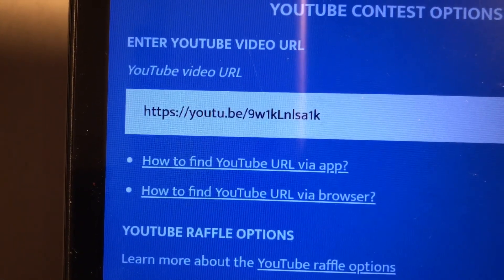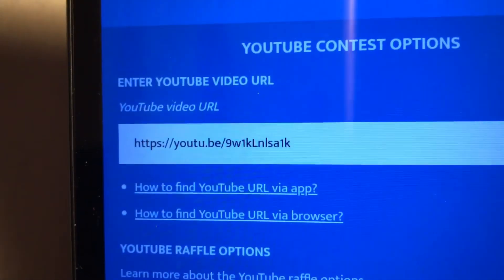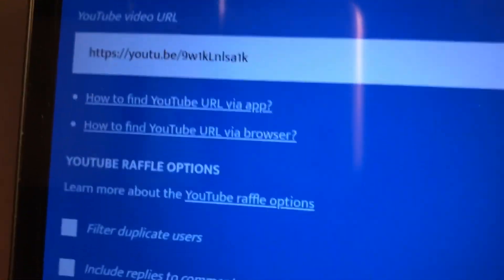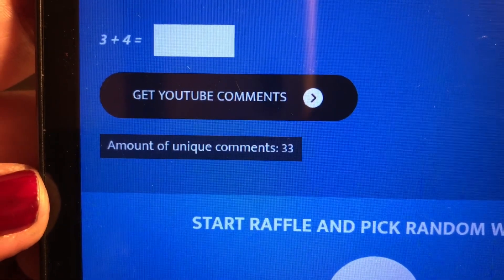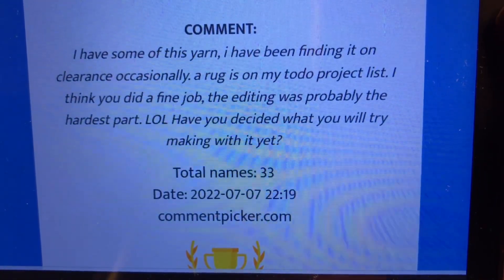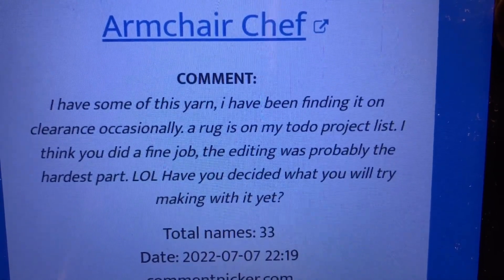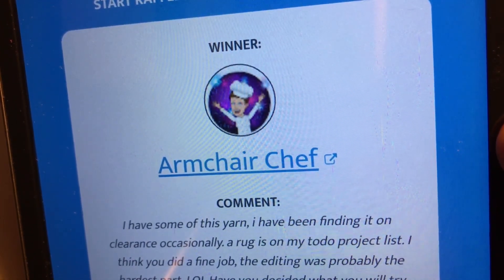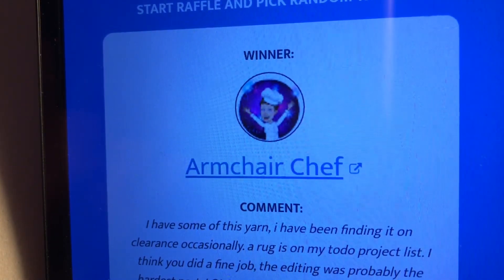Congratulations to the SECOND WINNER of my Pomp-a-Doodle Yarn Tutorial (HIDDEN GIVEAWAY)!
Again, congratulations 🎊 to the winner!

Please make sure you are entered into the other Giveaway that I am a part of as a fairy 🧚 this year.

You will find that video as a Christmas in July 22 Video I my Video section!  There is an OFFICIAL Playlist for ALL the Fairies that are participating this year listed in the DESCRIPTION area of THAT video.  We were Asked not to list that Official Playlist on any other videos, or I would.  So, please make sure to check that out before July 15th, 2022.  That is when the winner for That Video will be drawn.

Thanks again and much love from me to ALL of you!

I truly appreciate your love, your continued prayers and your support by watching and sharing out my videos with others, so that I may continue to do these Awesome and Fun Giveaways and continue to upload more awesome videos for all of you!